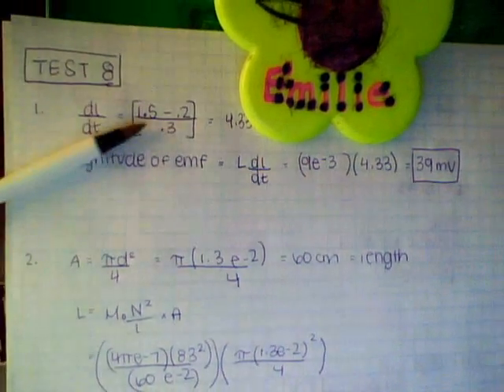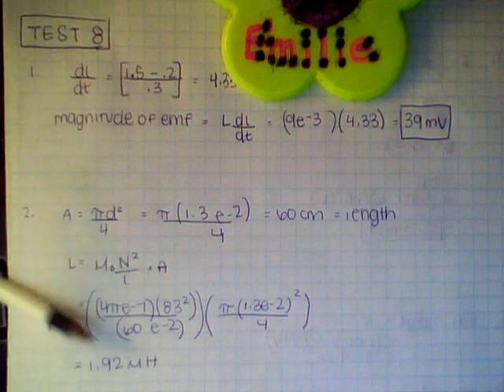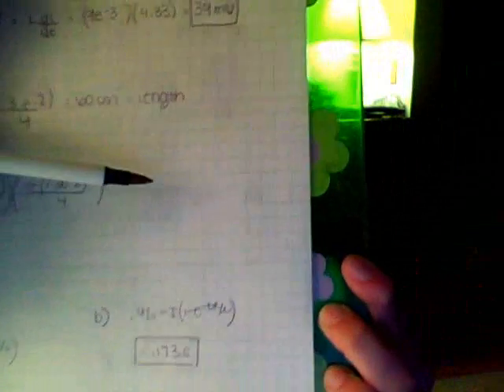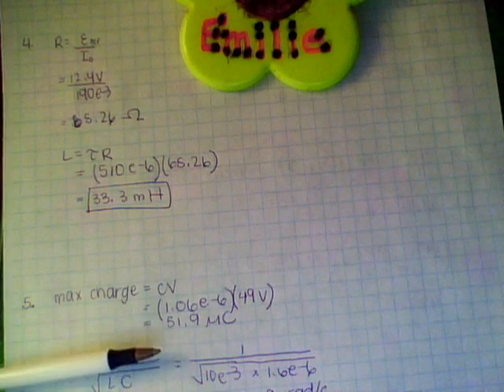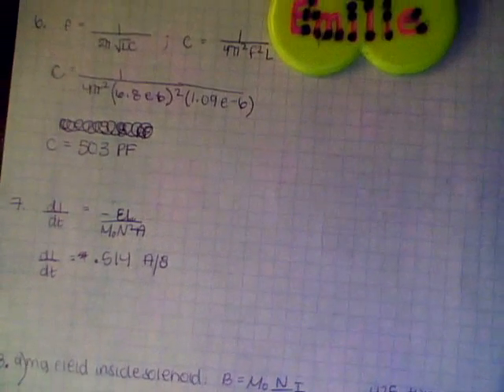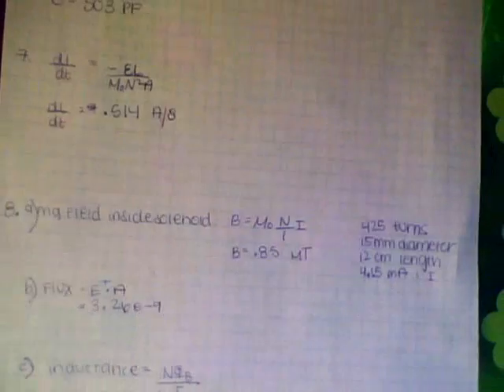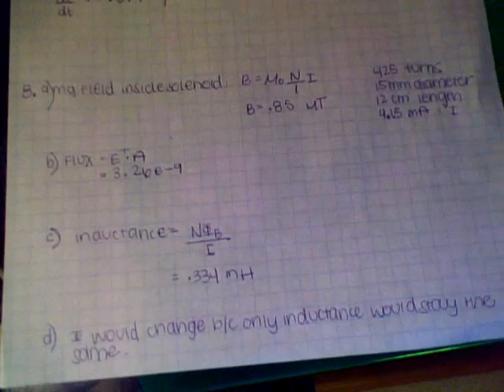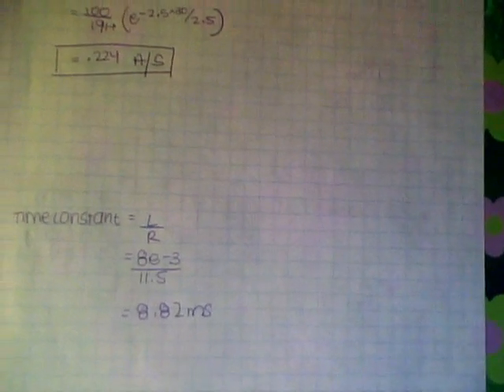Emilie Ferreira Test 8 corrections